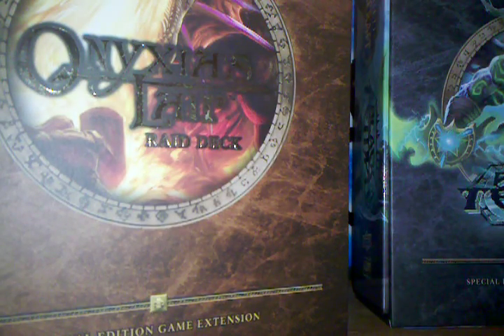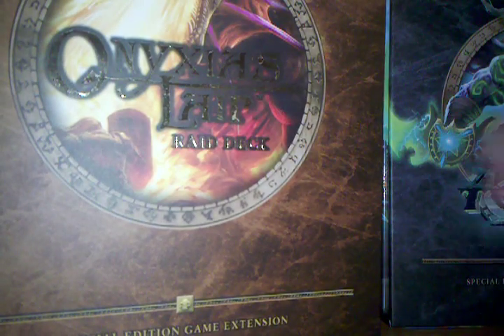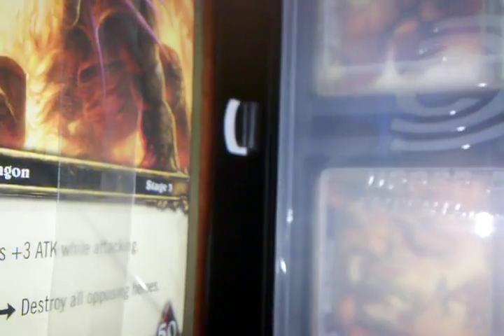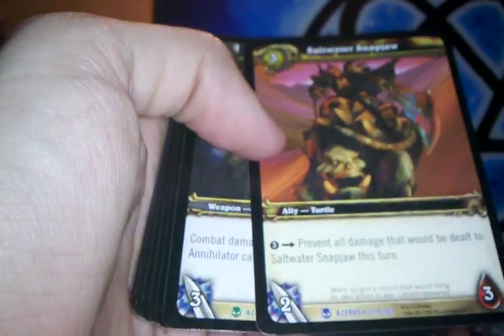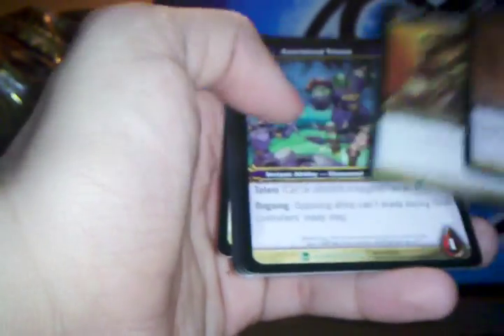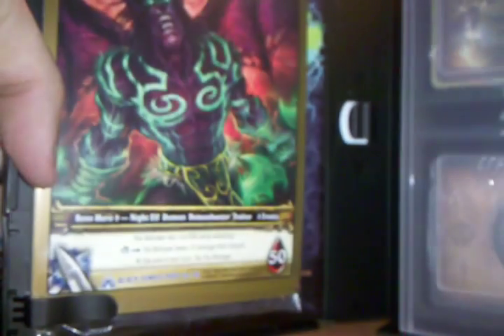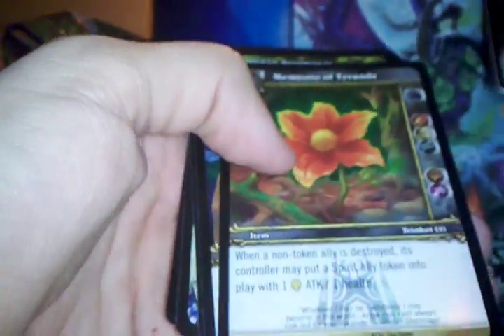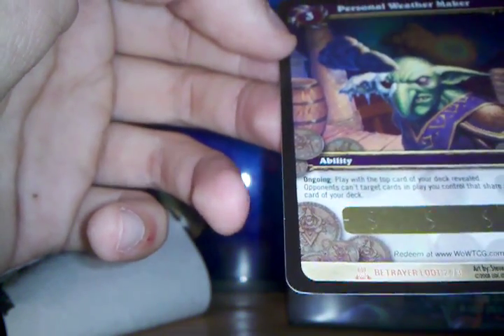WoW TCG: RAID DECKS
WORLD OF WARCRAFT: RAID DEC

video 2 of new order